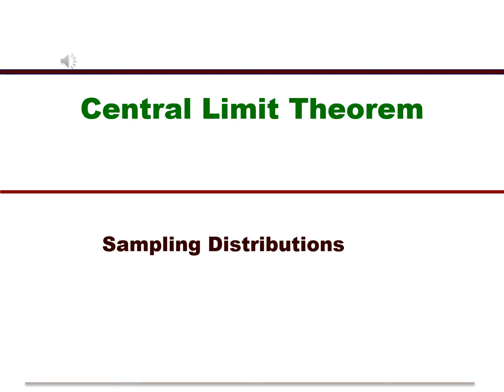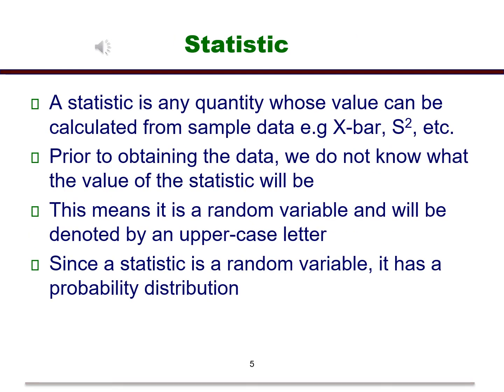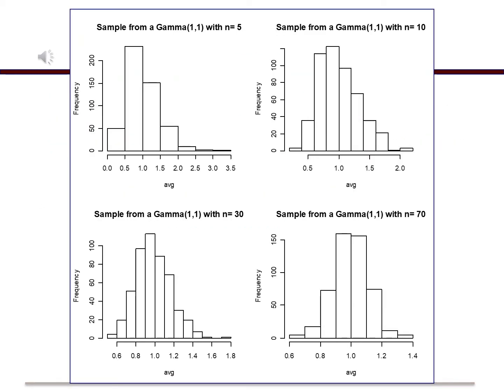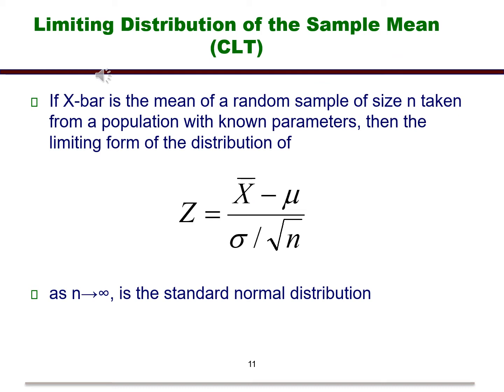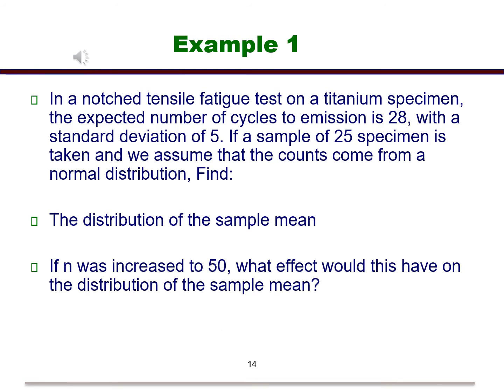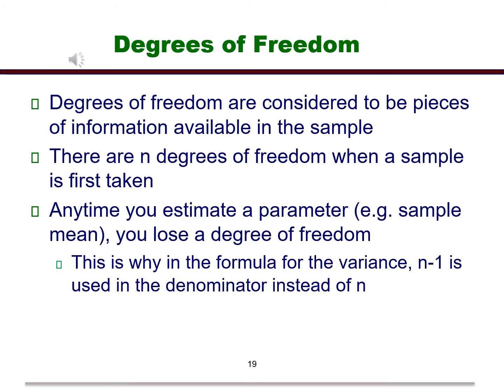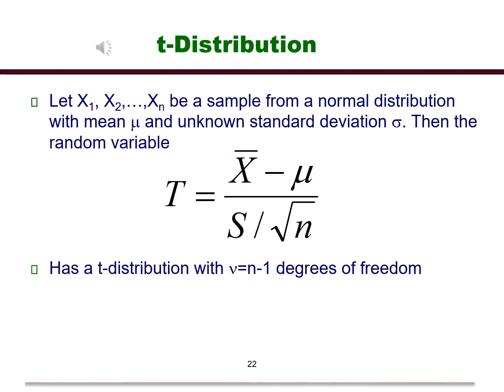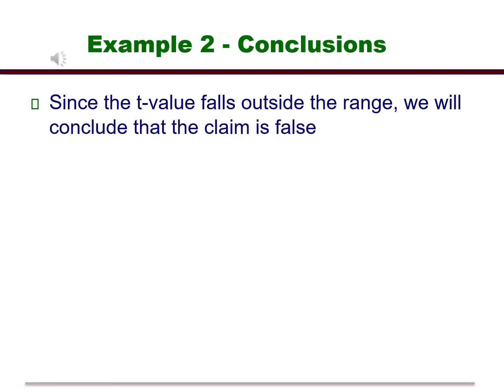Central Limit Theorem and Sampling Distributions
This is a video that goes through the central limit theorem and sampling distributions.